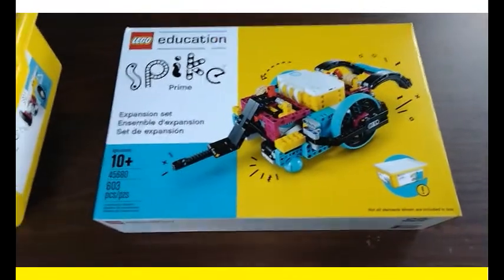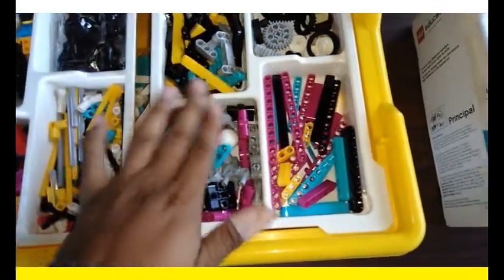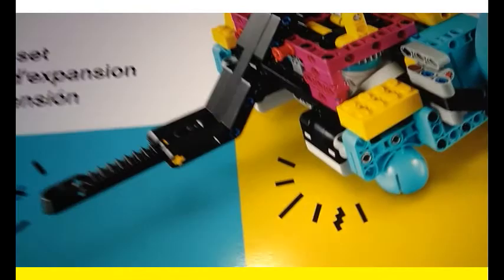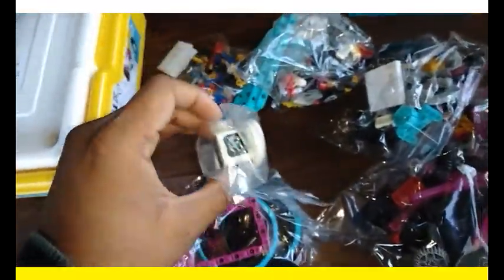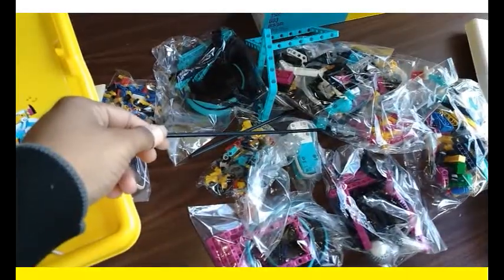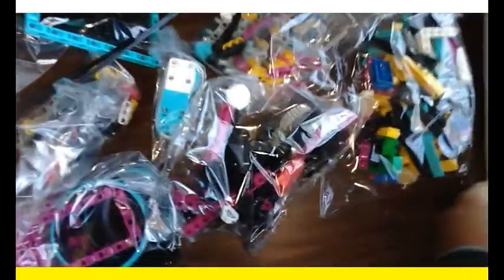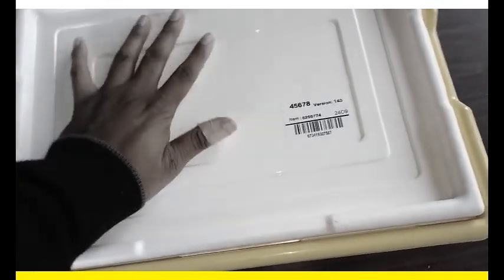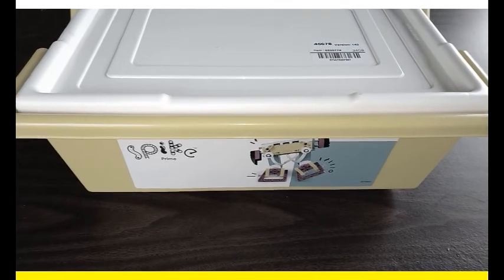Spike Prime Expansion Set Unboxing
You have seen the Core Set, now here is the Expansion Set. The Expansion Set is different from the expansion sets before it. It comes only in a box, no tub. I answered the question if it could fit. (I don't think SO) It comes with bigger tires (4 in all). An extra motor and an extra color sensor. I have a look but it is not an in-depth look.